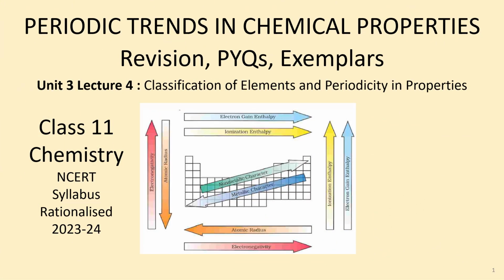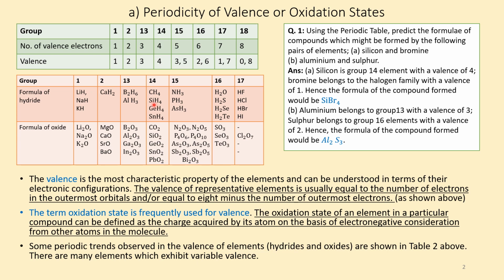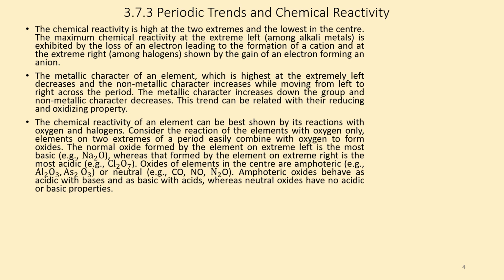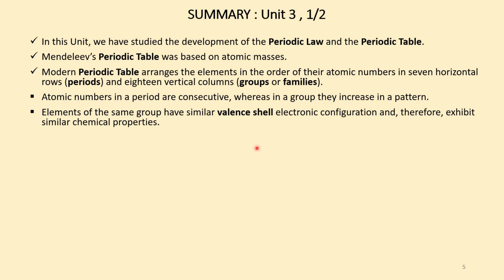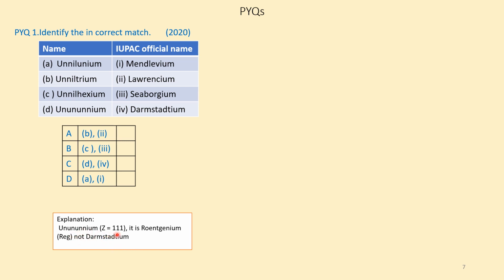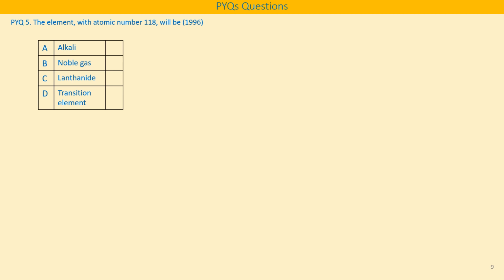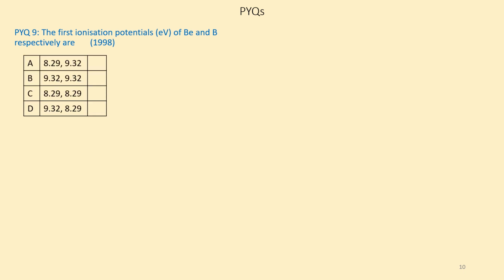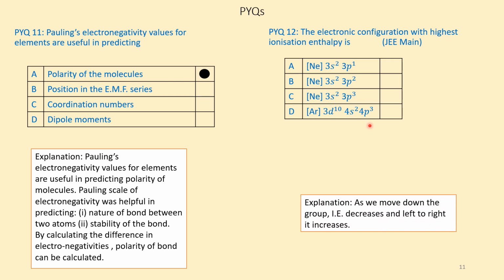Class 11 Chemistry PERIODIC TRENDS IN CHEMICAL PROPERTIES Unit 3 Lecture 4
PERIODIC TRENDS IN PROPERTIES OF ELEMENTS
This is the fourth video lecture on the topic ‘Classification of Elements and Periodicity in Properties’ of Chemistry for Class 11. ‘PERIODIC TRENDS IN CHEMICAL PROPERTIES’ are explained in this lecture  ‘Previous Year’s Questions’ related to this unit have also been solved in this lecture.
AmeenZ Sections 3.1, 3.2 and 3.3
AmeenZ Sections 3.4, 3.5 and 3.6